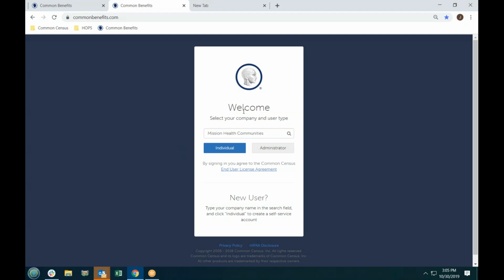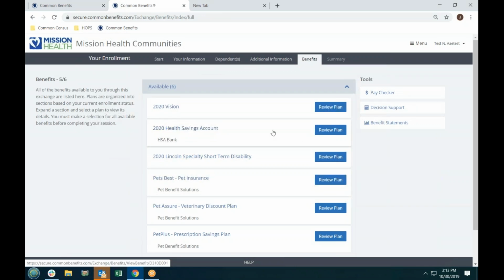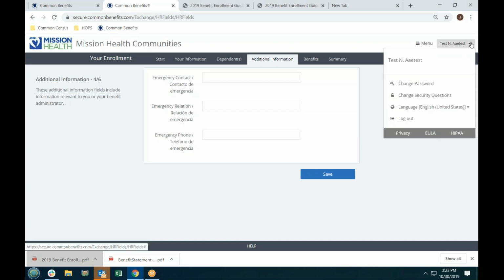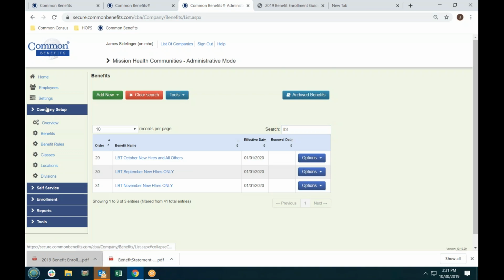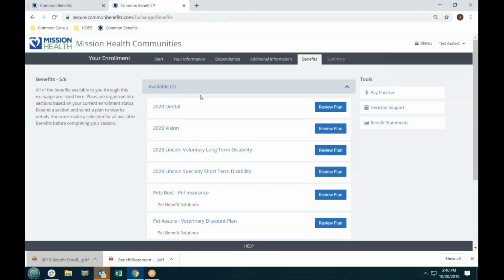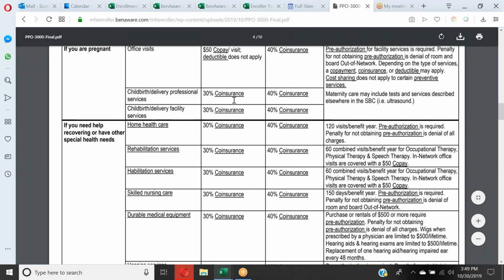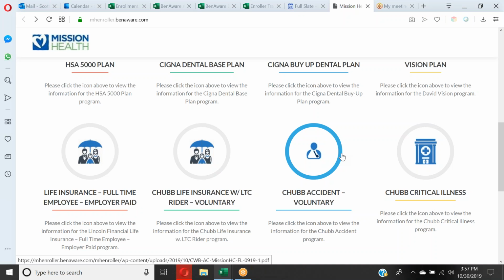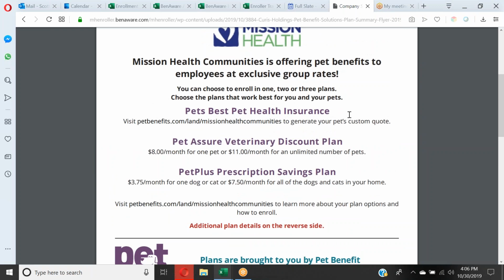MH Enroller Training